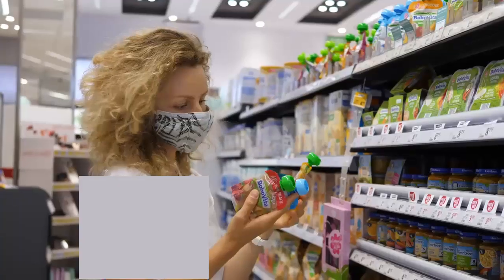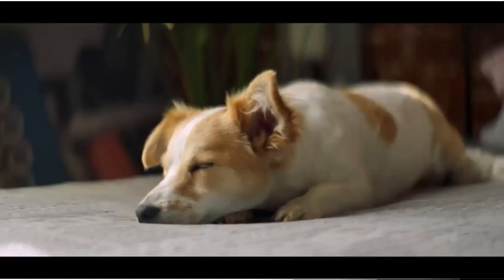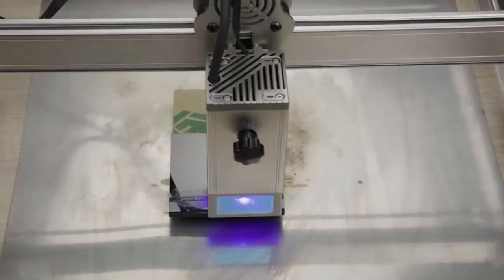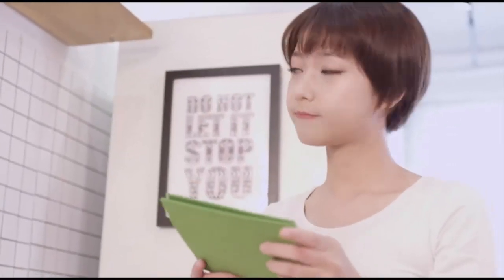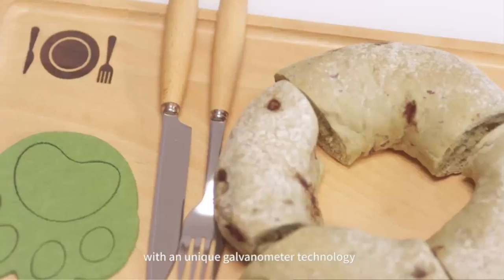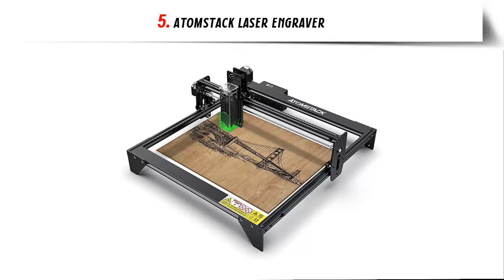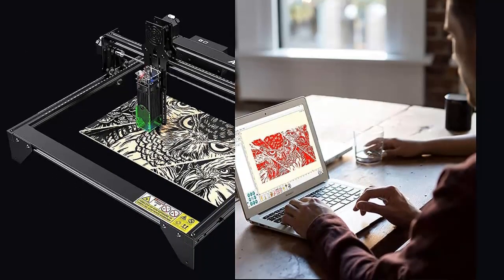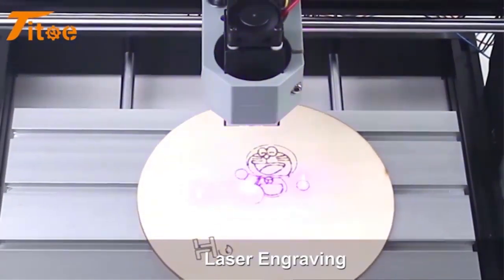Top 7 Best Laser Engraving Machines For Wood 2023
Best Laser Engraving Machines For Wood:

► 1. Snapmaker 3D Printers

► 2. ATOMSTACK S20 PRO Laser Engraver

► 3. LaserPecker 1 Laser Etcher

► 4. LaserPecker 2 Laser Engraver Cutter

► 5. ATOMSTACK Laser Engraver

► 6. 2 in 1 5500mW Engraver CNC 3018 Pro Engraving Machine

► 7. NEJE 3 Plus N40630 Laser Engraver